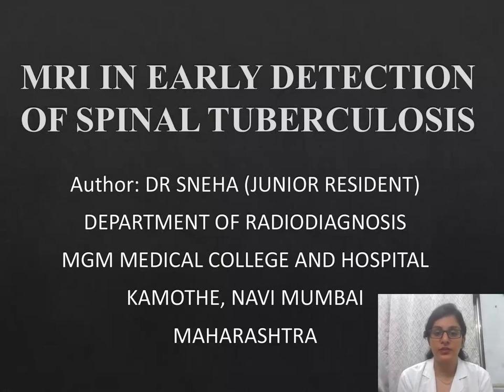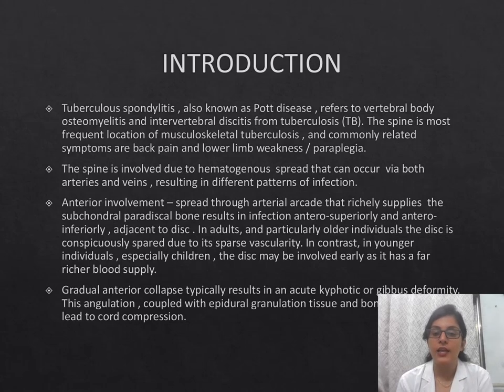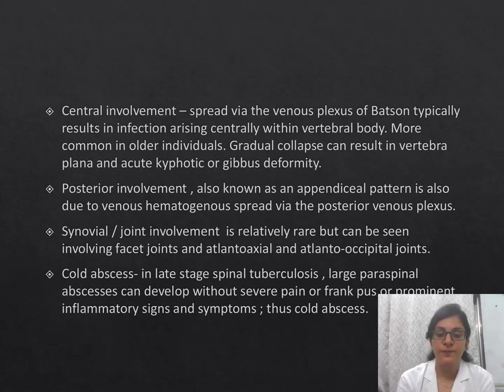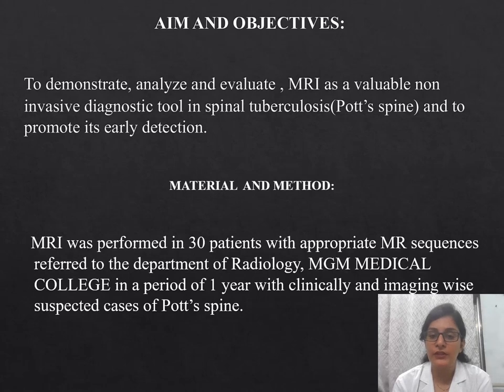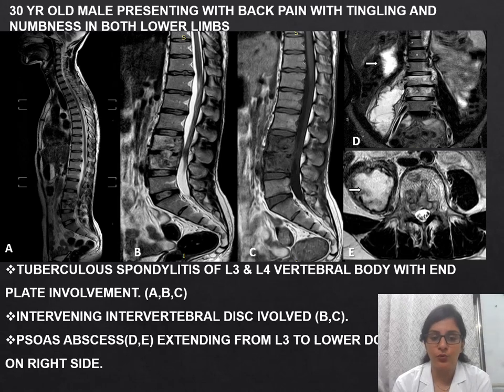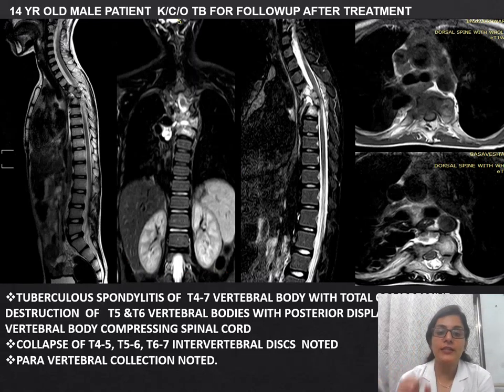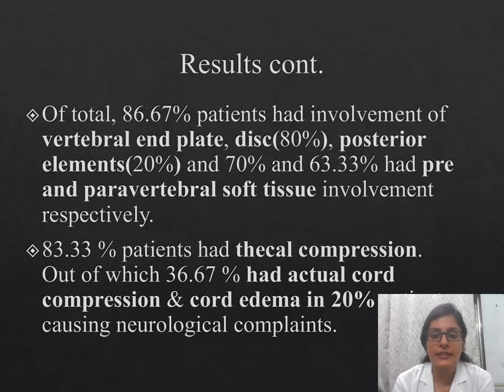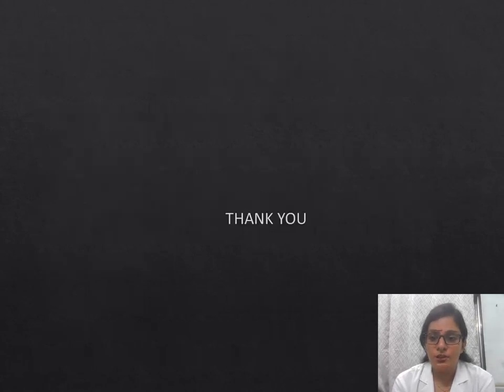CTBUZZ2023-Papers: Sneha Nain | MRI in early Kochs Spine